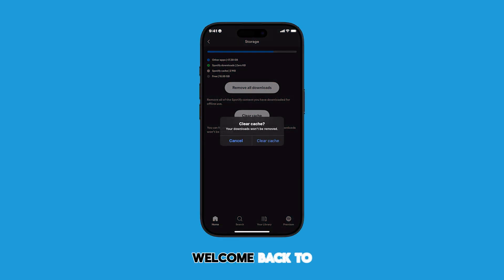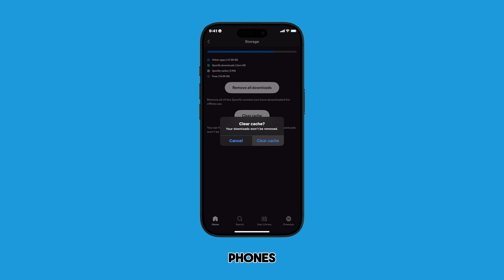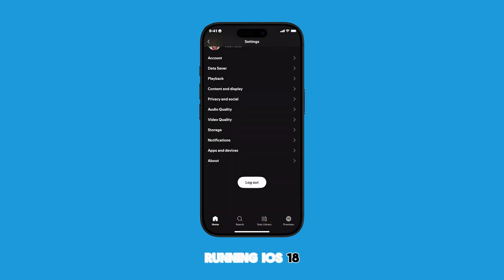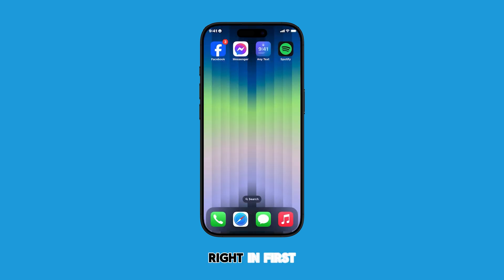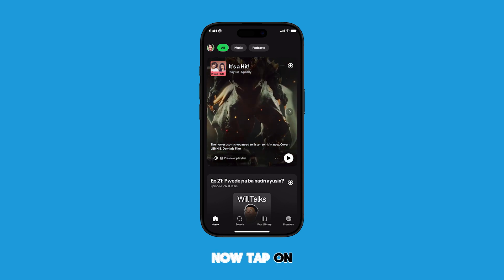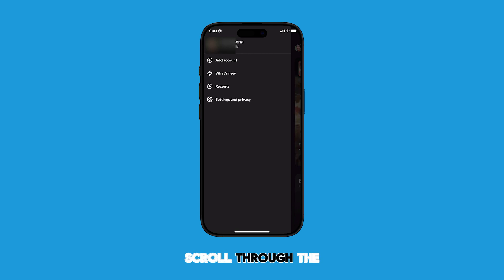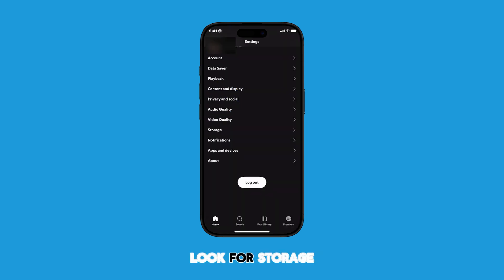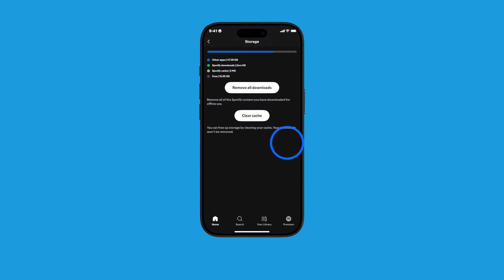How to Clear Spotify App Cache on iPhone (iOS 18 - UPDATED)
Free up storage on your iPhone by clearing the Spotify cache! This quick tutorial shows you how to clear Spotify's cache on iOS 18 in just a few simple steps. Reclaim valuable space and potentially improve Spotify's performance.

We'll walk through the process step-by-step, from opening the app to confirming the cache clear. Watch now and learn how to optimize your iPhone's storage and keep your Spotify app running smoothly!